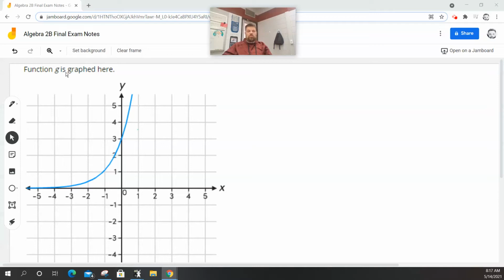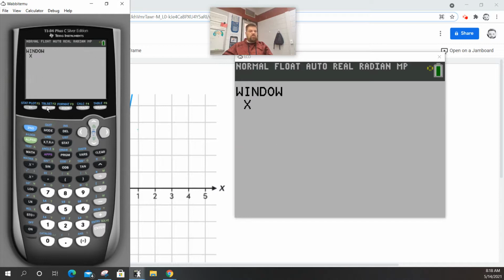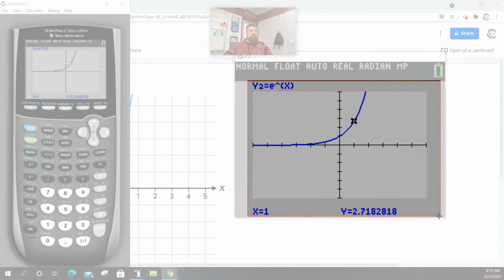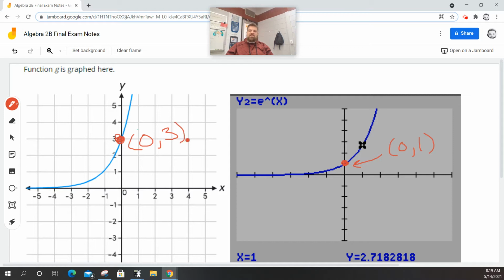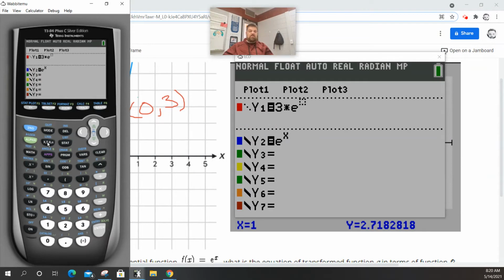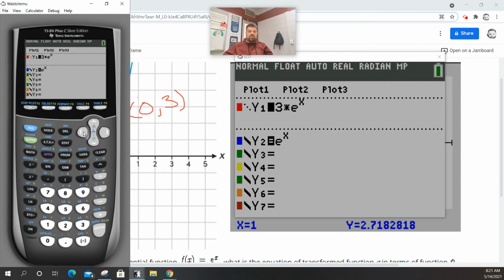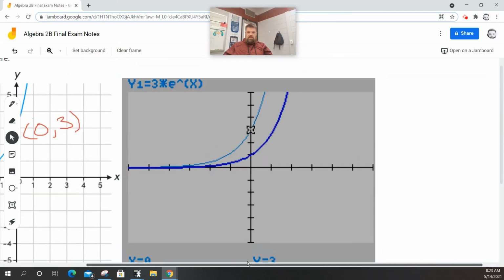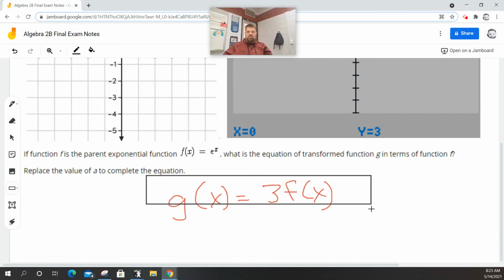Algebra 2B Final Exam Notes Example 7